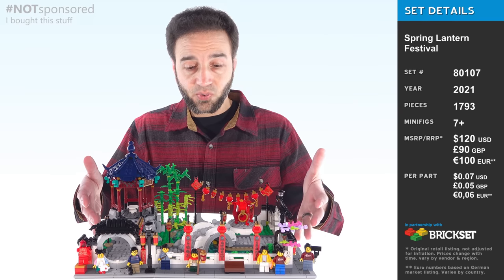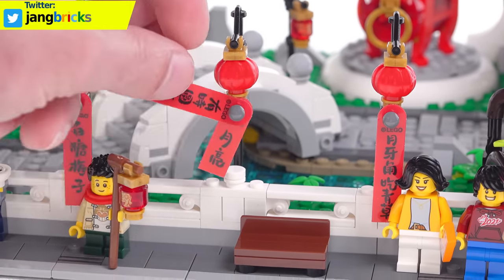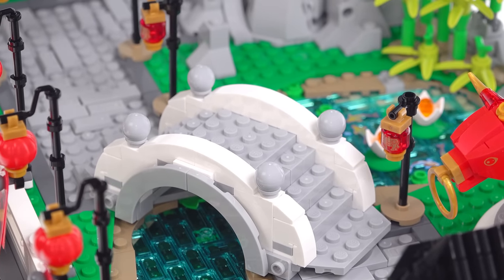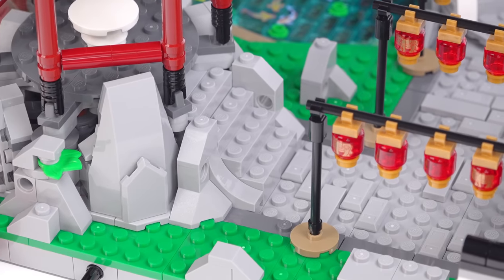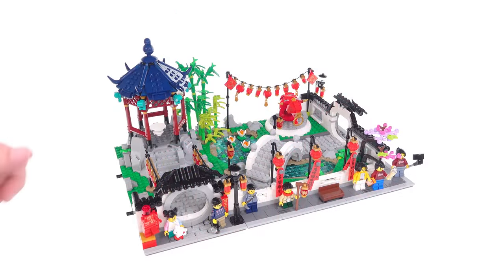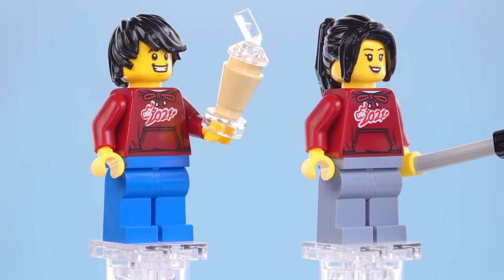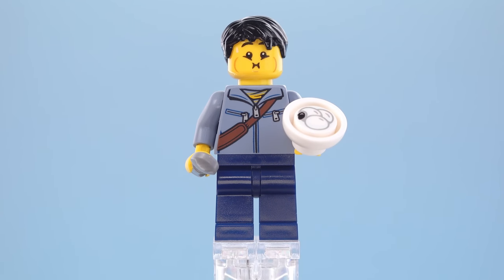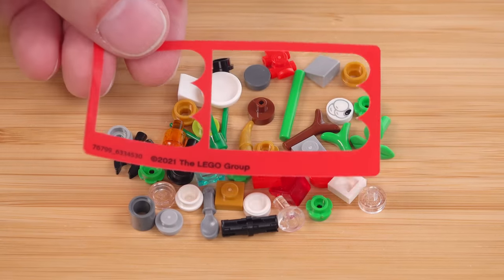LEGO Spring Lantern Festival 80107 review! A winning streak continues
⭐ Subscribe to my New LEGO set review channel A look at the larger 2021 Year of the Ox Lunar New Year set from LEGO's highly detailed seasonal line full of interesting prints, recolors & other details.